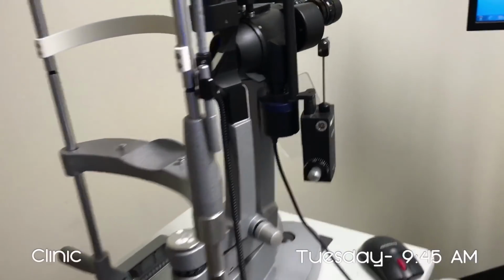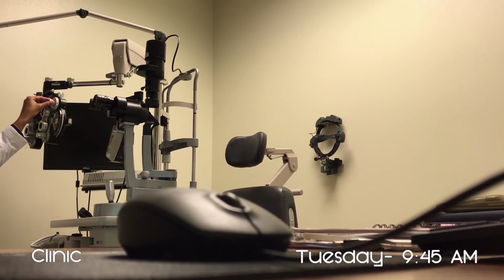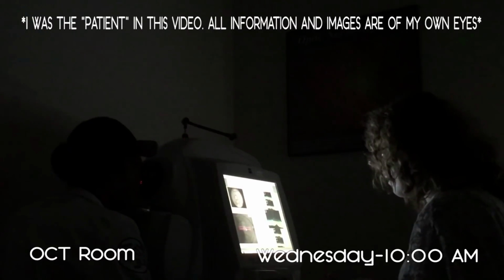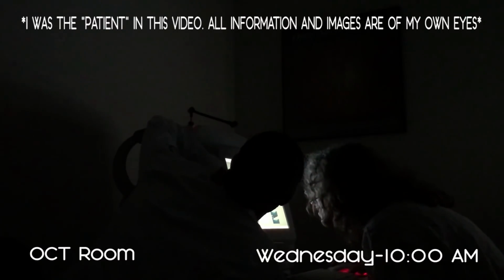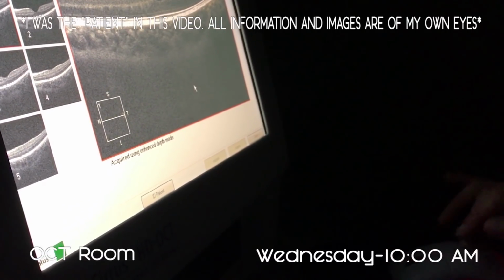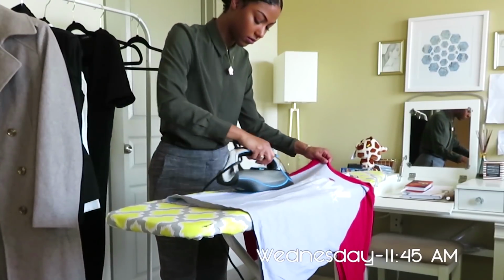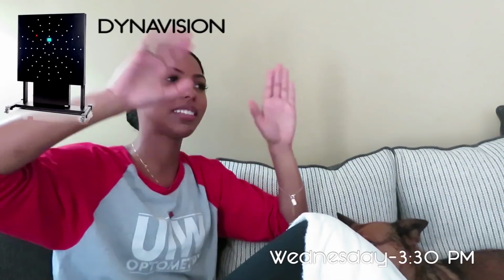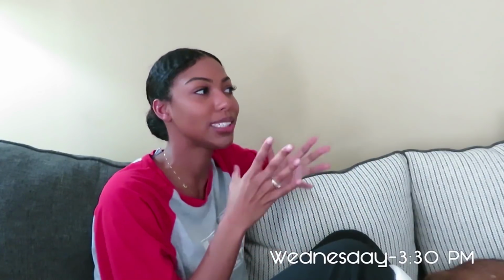Day in the Life of an Optometrist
In this video, you will follow Talia Tee, a 3rd year Optometry student throughout her day!

Click below to be added to Dr. Webb's email list to be the first to be notified about what he is up to, pre-med and medical school advice, and general tips to be successful

Dr. Webb's Amazon Shopping List and Personal Recommendations

Looking for a more personalized and 1:1 mentorship with Dr. Webb to help you reach your goals, then look no further!

Become a patreon and receive weekly or monthly phone calls from Dr. Webb, opportunity to have your application or personal statement reviewed, access to exclusive behind the scenes footage with never released pre-med/med/residency videos, personalized and proven to work study plans for the MCAT, USMLE step 1,2,and 3, and the chance to network with a physician in your career of choice plus more!

Book I Used to Do Well in Medical School
Constanza Physiology
USMLE Step 1 First Aid
BRS Physiology
BRS Biochemisry
BRS Gross Anatomy
BRS Cell Biology
BRS Pathology
BRS Microbiology
BRS Pharmacology
BRS Embryology

Items I Used to Work Out and Stay Healthy in Medical School
Harbinger Pro Wristwrap Weightlifting Gloves
Beats Studio Wireless Over-Ear Headphone (Matte Black)
BlenderBottle Classic Loop Top Shaker Bottle
Under Armour Men's Muscle Tank
Under Armour Men's Maverick Tapered Pants
Fitbit Charge Heart Rate + Fitness Wristband
1/2-Inch Extra Thick Exercise Mat with Carrying Strap

What I Take To Stay Healthy While in Medical School!
GNC Pro Performance AMP Amplified Whey Protein
Natural Vitality Organic Life Vitamins Liquid
Ninja Professional Blender
Fish Oil Concentrate with Omega-3 Fatty Acids

Equipment I Used to Shoot This Video:
Apple Iphone 7
Neewer 700W Professional Photography Softbox Light Kit:
iPhone Tripod, Smartphone Tripod, Fotopro w/Bluetooth Remote Control
Iphone tripod
Lume Cube Light
Rode VMGO Video Mic GO Lightweight On-Camera Microphone

Dr. Webb's new book, Overcoming the Odds (ranked 5 STARS!) is available NOW